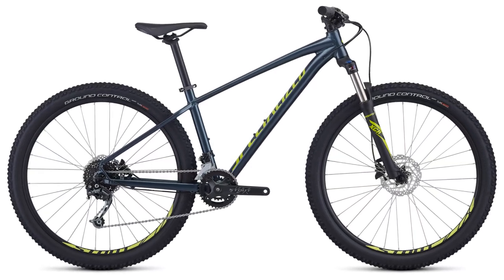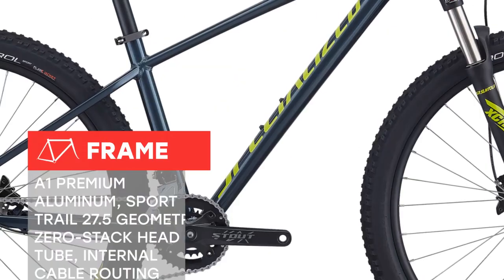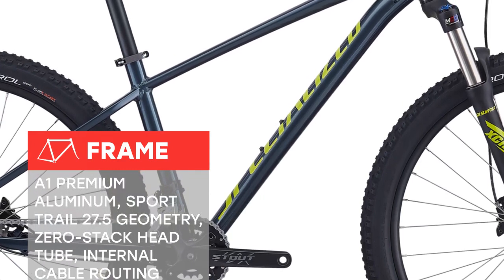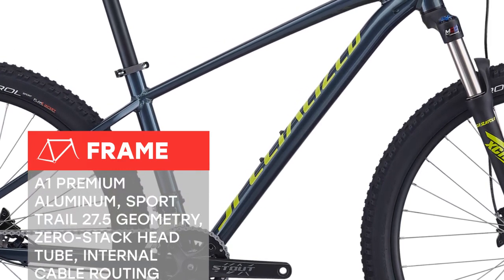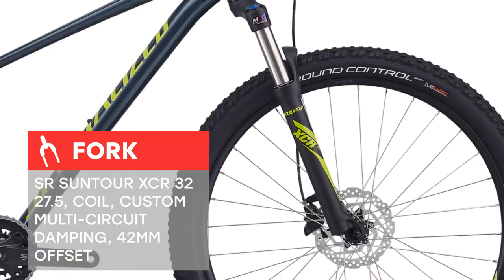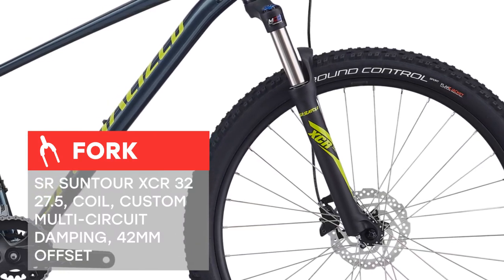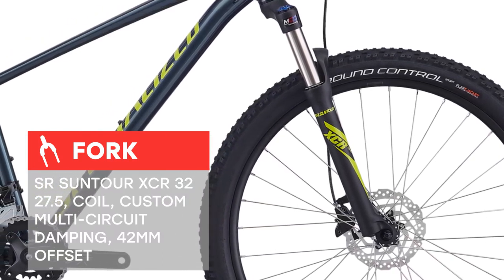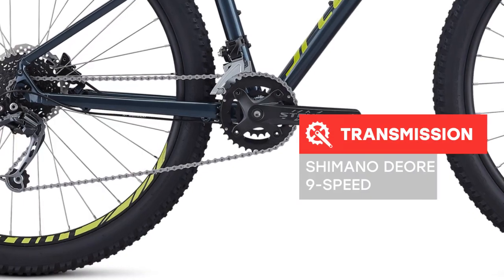Specialized Men's Pitch Expert 2019: bike review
We glad to introduce you a Specialized Men's Pitch Expert 2019 model year. Nothing quite beats the thrill of mountain biking, and the Pitch Expert is the perfect way to get introduced to the feeling. Its hardtail design makes climbing a breeze, while also making descending an agile, fun-filled affair. Our Sport Trail 27.5 geometry, meanwhile, keeps you comfortable and confident on a variety of terrain, and the Shimano component spec keeps you rolling for miles, with minimal maintenance. It's time to get out there and have some fun.